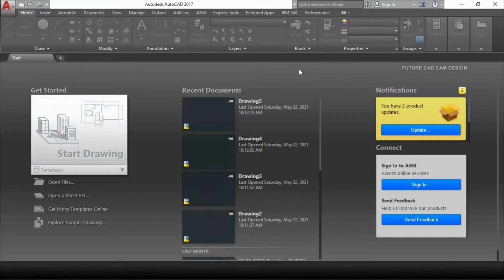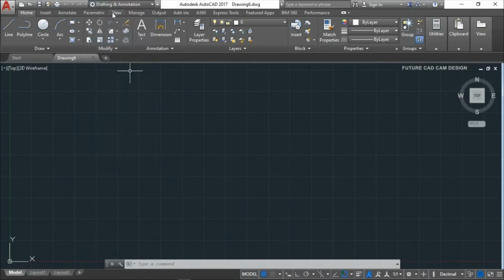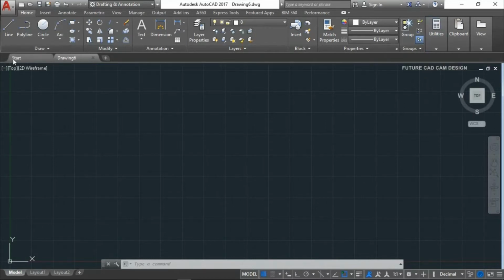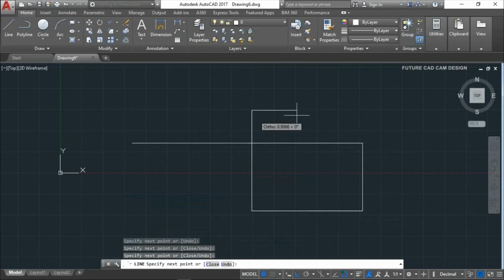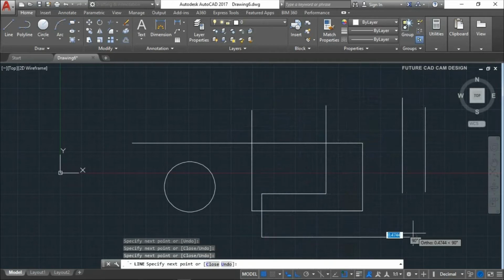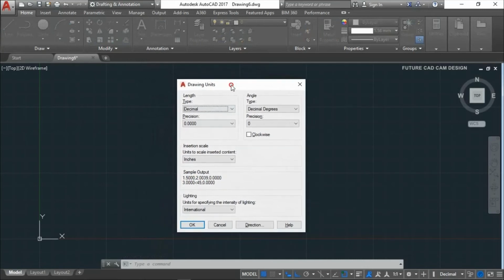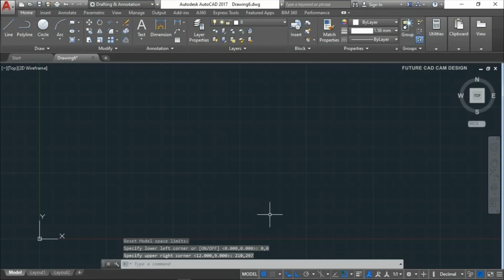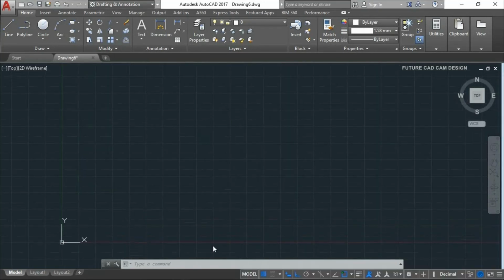AUTOCAD 2D COMPLETE TUTORIAL | Part 1 | Autocad Basic | Mechanical design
AUTOCAD 2D TUTORIAL PART 1  -  USER INTERFACE AND PAGE SETTINGS

Robotic design
Mechatronics design concept
product design
Solidworks
Creo
Catia
NX
Inventor
Solidedge
Autocad